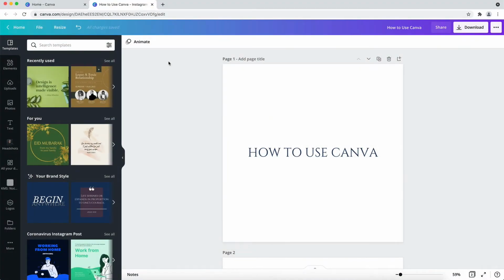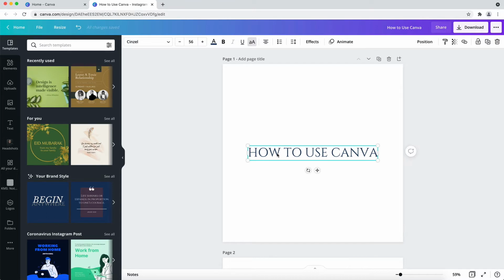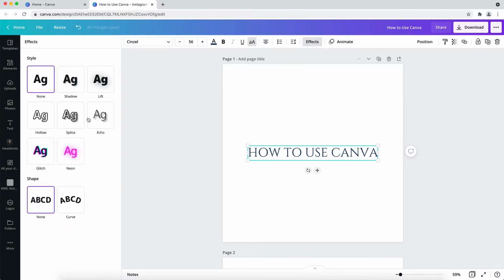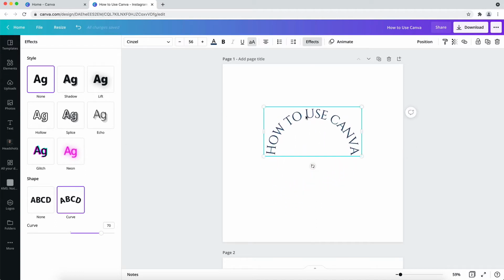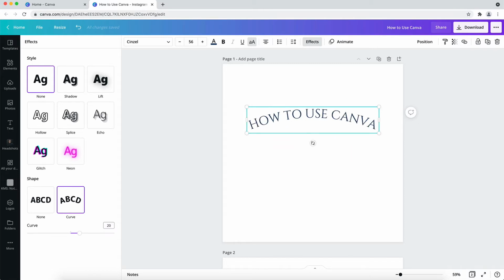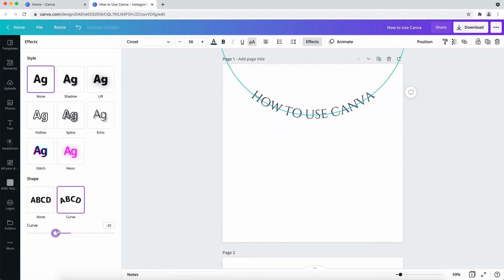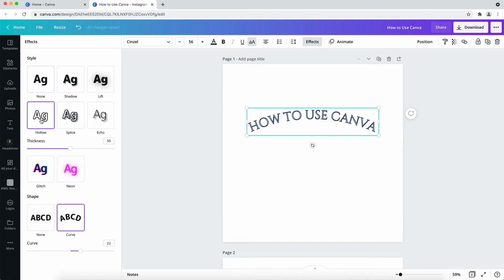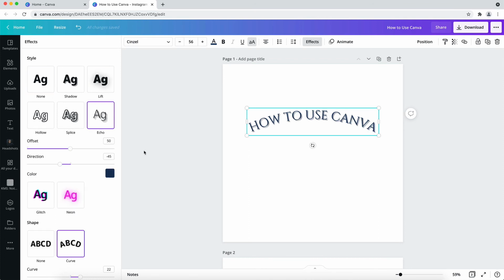How to Use Canva Tip: How to Create Curved Text in Canva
One of the most frequently requested features on Canva has always been the ability to create curved text in a design.

So it was very exciting when Canva finally released their curved text effect feature in late 2020, and in this video I’ll show you how to use it!